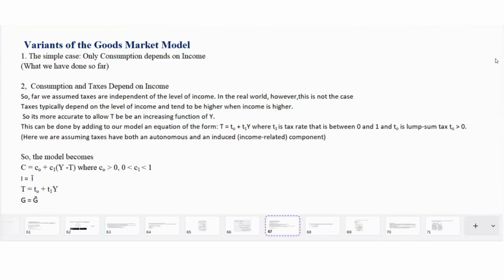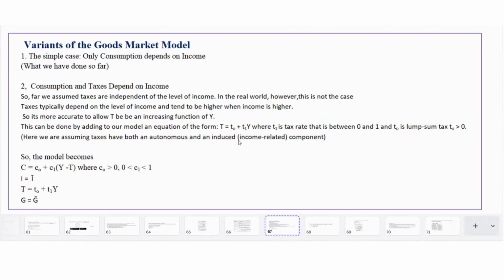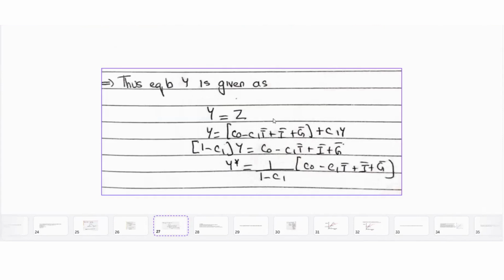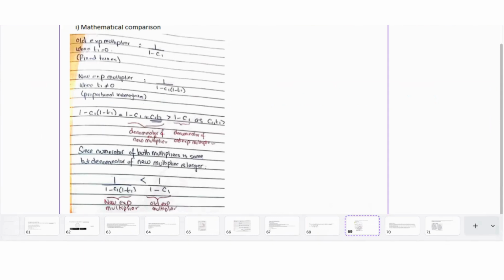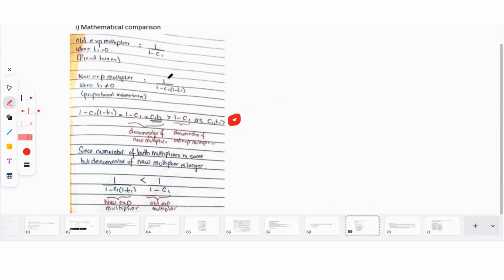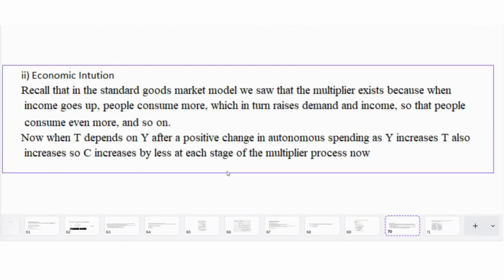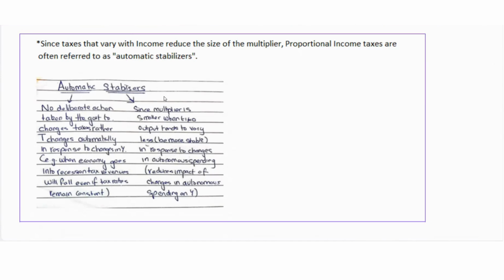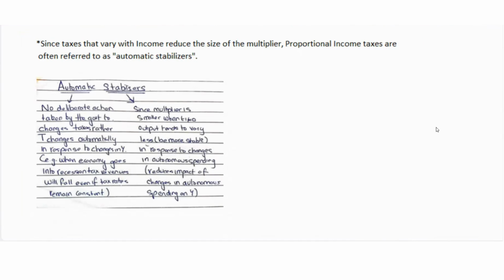Goods Market Model Part 16: Taxes depend on Output/Income | Blanchard